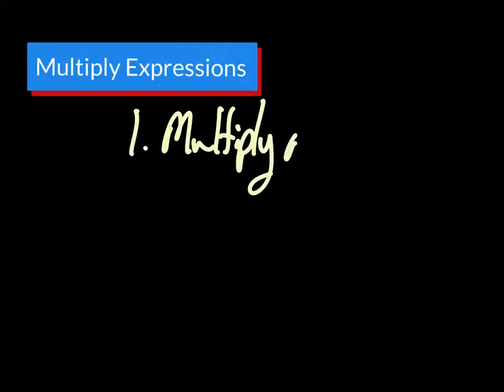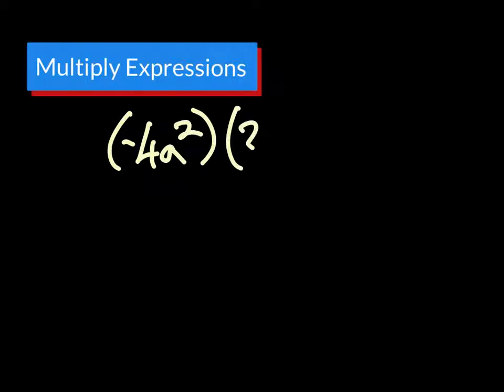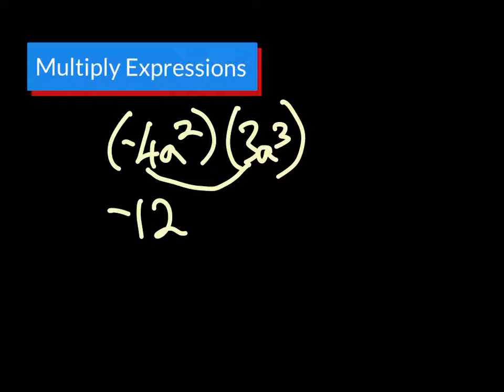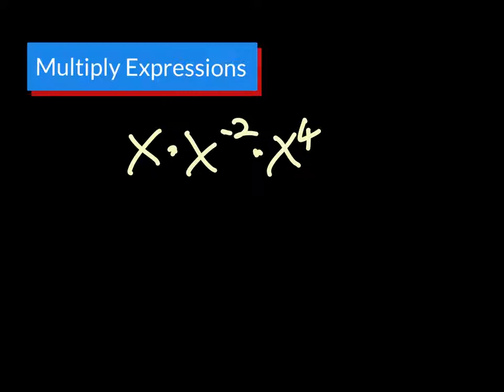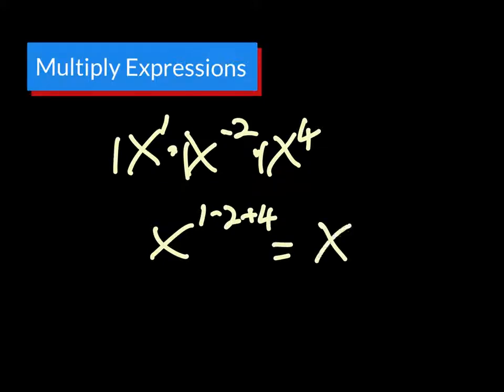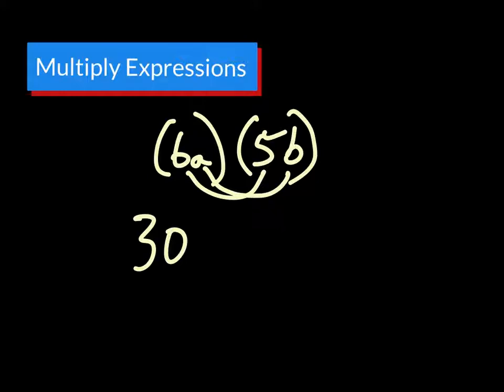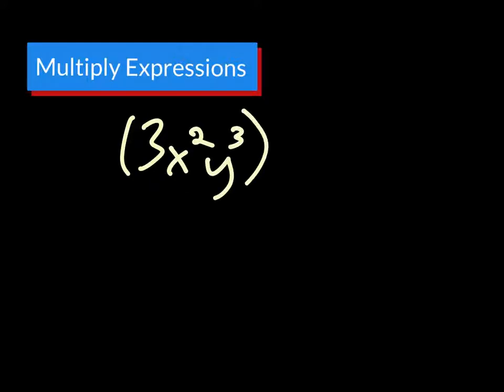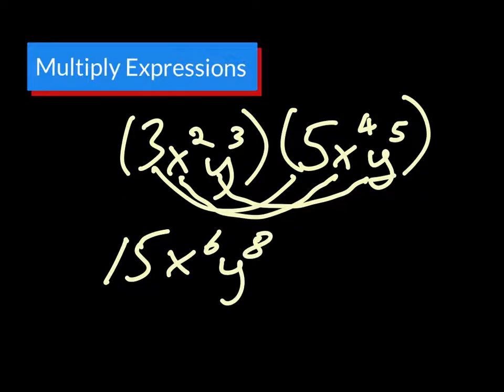Multiply Algebraic Expressions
Multiply algebraic terms following two steps. First, multiply the numeric coefficients. Second, multiply the variables by adding the exponents where the bases are the same. Part of an online trades MATH1209 course from NBCC.